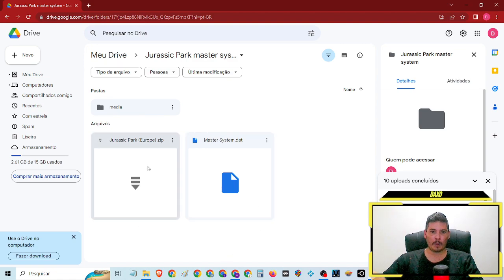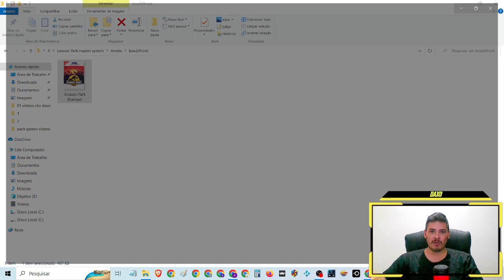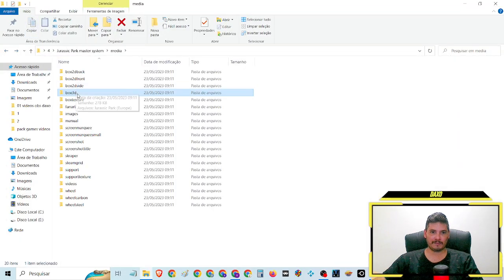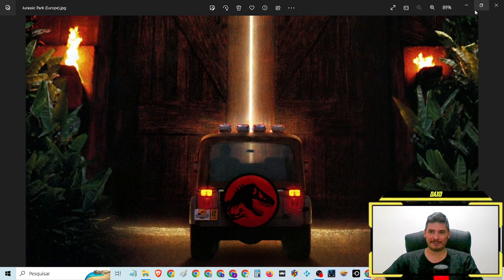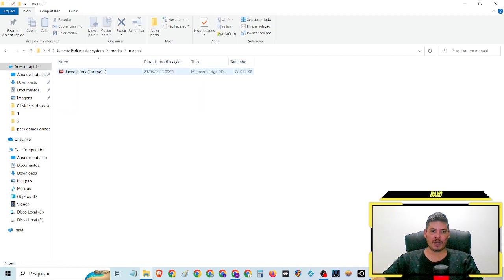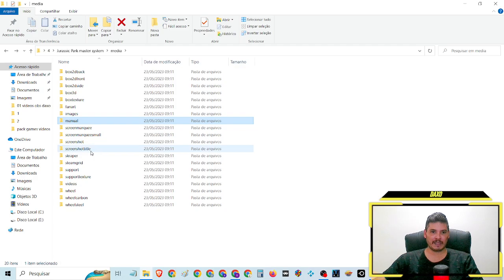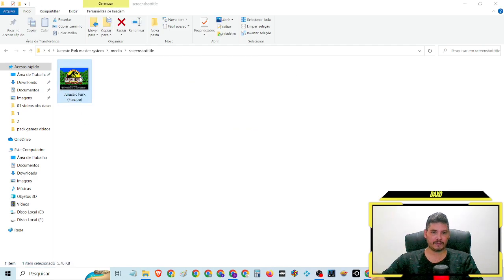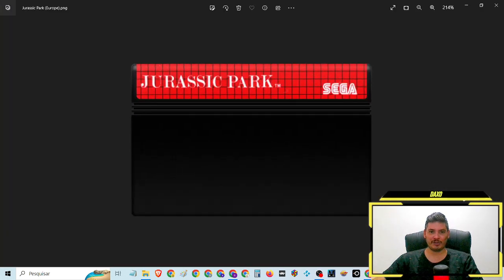Trailer,manual,ROM,ISO,capa,box3d,cartucho,imagens,screenshot Jurassic Park (Master System)(1993)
SOBRE O VIDEO

Trailer,manual,ROM,ISO,capa,box3d,cartucho,imagens,screenshot,skraper
Jurassic Park (Master System)(1993)

🕹️:baixar tudo:
💎Links no primeiro comentário fixado

💡jogue voce tambem esse e muitos outros games gratis:
⚡️MAIS DE 100 MIL JOGOS GRATIS como baixar, instalar e jogar (IAGL) via KODI na nuvem PS2,NITENDO,SUPER NITENDO,MEGA DRIVE,NES,NEOGEO,ATARI,PS1,XBOX...

veja tambem:
⚡RETROBAT + RETROARCH Multijogos é só baixar e jogar 128GB de games gratis - como baixar,instalar,configurar e mais...

 pt-br dublado Traduzido legendado brasil portugues

 HD 60FPS playthrough 4k

 pack gamer completo

⌚Tópicos do video:

00:00 Abertura
02:24 SE
04:22 INSCREVAM
08:15 NO CANAL